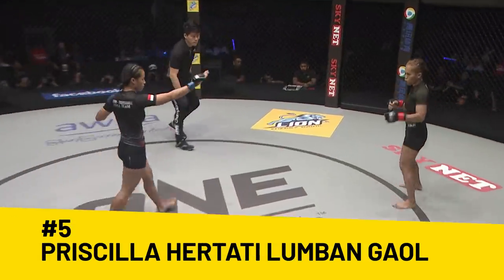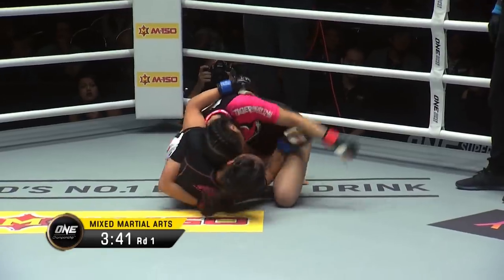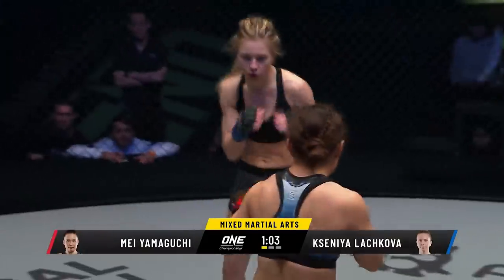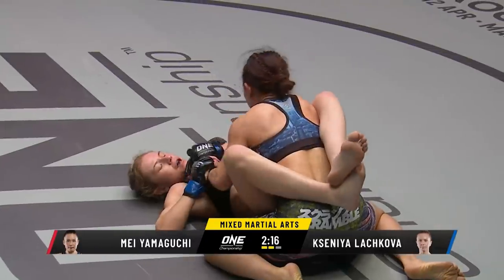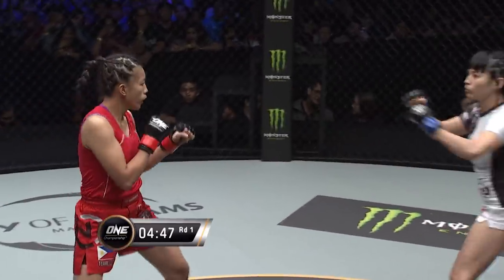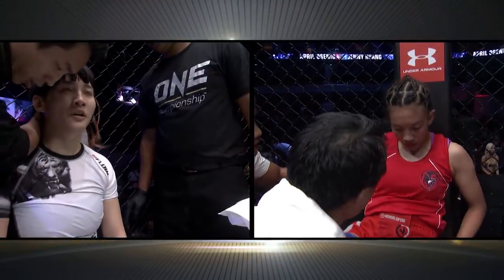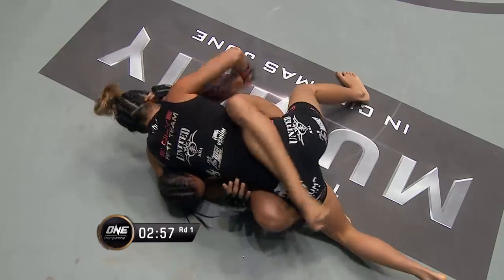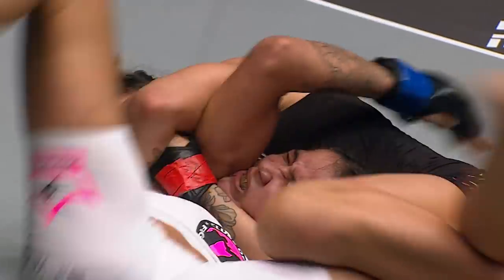Top 5 Atomweight Finishers | ONE Highlights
ONE Championship's women's atomweight division is stacked with some of the most dangerous female martial artists on the planet, including ONE World Champion Angela Lee, Jenny Huang, and Mei Yamaguchi. Relive their best knockouts and submissions as we rank the five best finishers in the division's history.